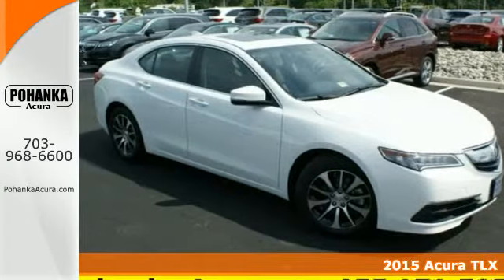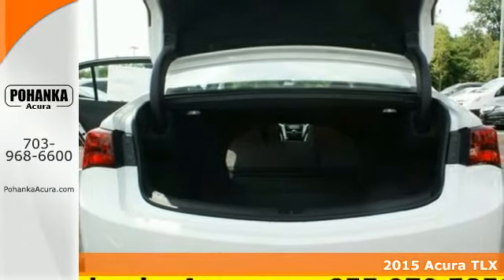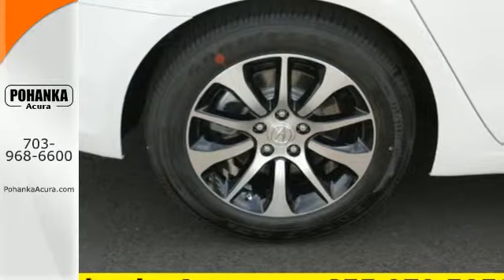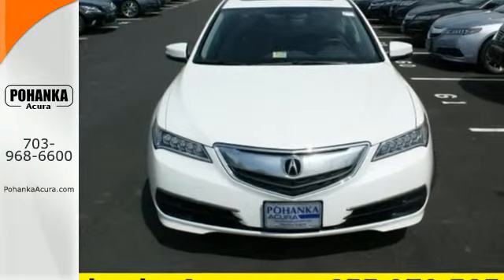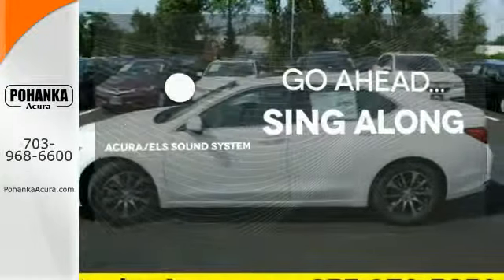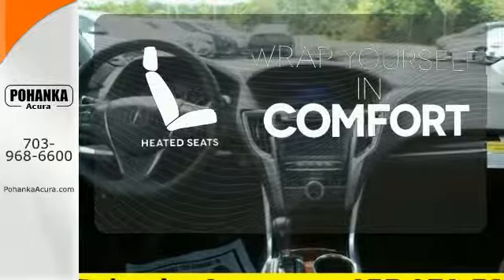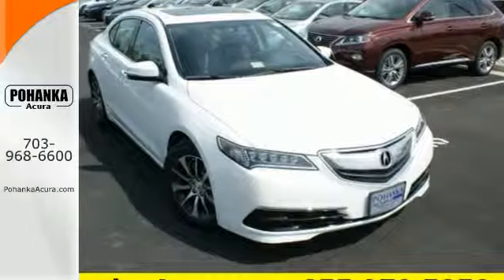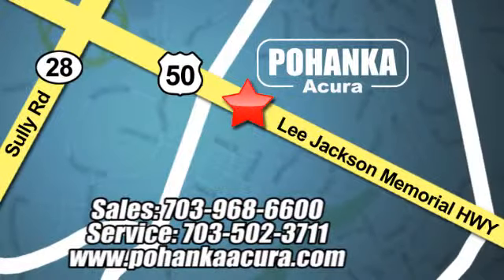2015 Acura TLX Fairfax VA Acura Washington-DC, MD AFA027355 - SOLD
Year: 2015
Make: Acura
Model: TLX
Trim: Base
Engine: 2.4L DOHC 16V
Transmission: 8-Speed Automatic
Color: White
Interior: Espresso
Stock #: AFA027355
VIN: 19UUB1F36FA027355
Don't wait another minute! Why pay more for less?! Imagine yourself behind the wheel of this great 2015 Acura TLX. This TLX will make getting there MORE than half of the fun. Throw your itinerary right out the window. All prices exclude taxes, title, license, and dealer processing fee of $599.00. Published price subject to change without notice to correct errors or omissions or in the event of inventory fluctuations. All features not on all vehicles. Vehicles shown are for illustration purposes only. MPG is based on 2015 EPA mileage ratings. Use for comparison purposes only. Your actual mileage will vary, depending on how you drive and maintain your vehicle, driving conditions, battery pack age/condition (hybrid only), and other factors. MPG is based on 2016 EPA mileage ratings. Use for comparison purposes only. Your mileage will vary depending on driving conditions, how you drive and maintain your vehicle, battery-pack age/condition (hybrid only), and other factors.

Address:
13911 Lee Jackson Hwy